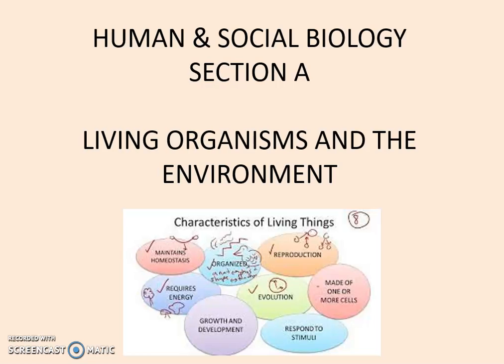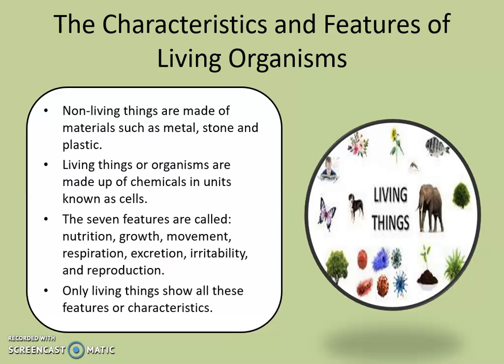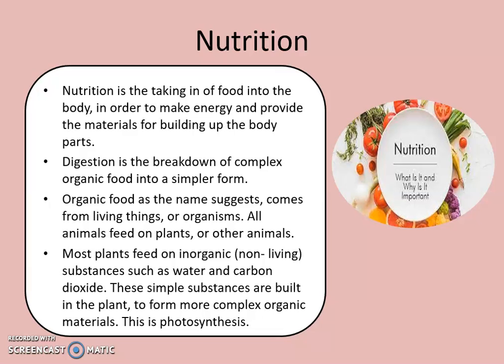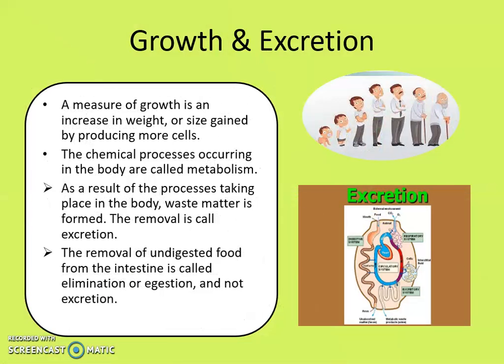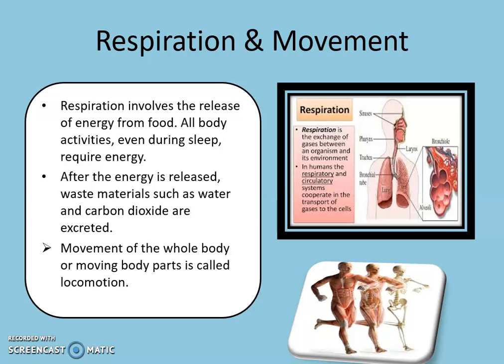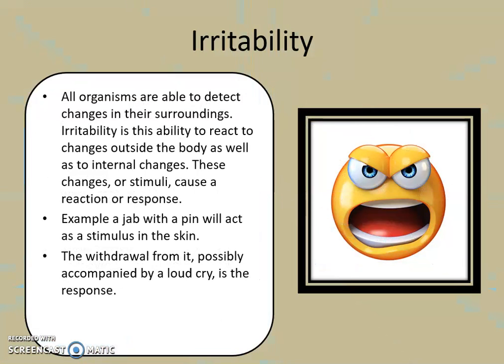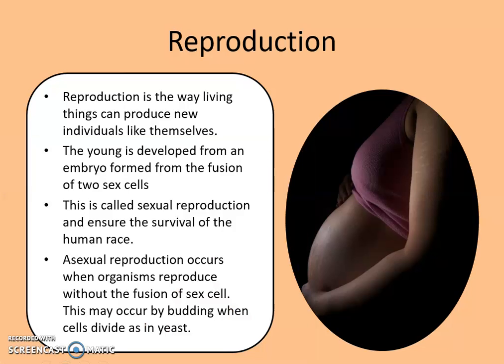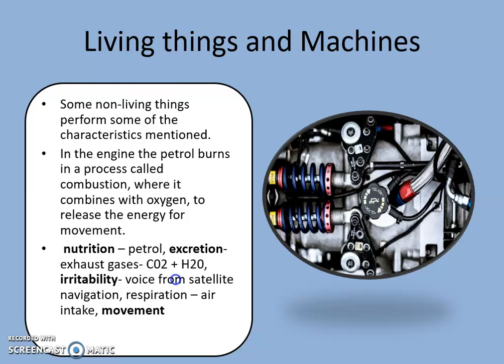HSB Characteristics of Living organisms CXC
Characteristics of Living Organisms, Section A Objective One